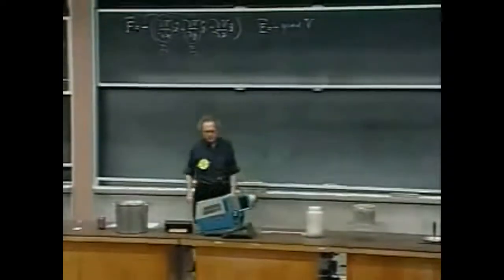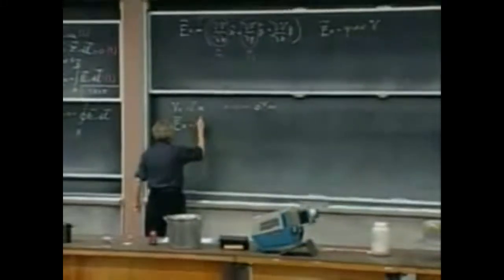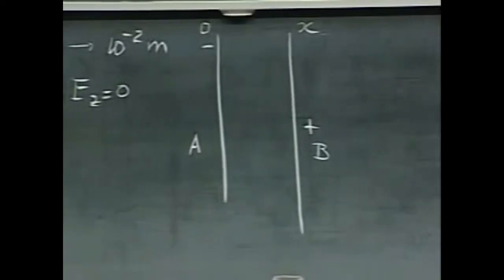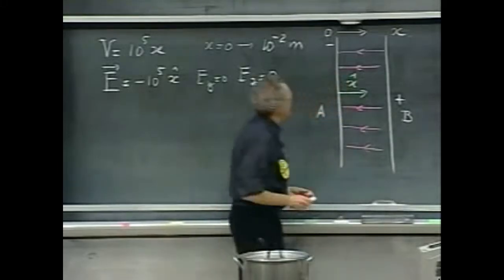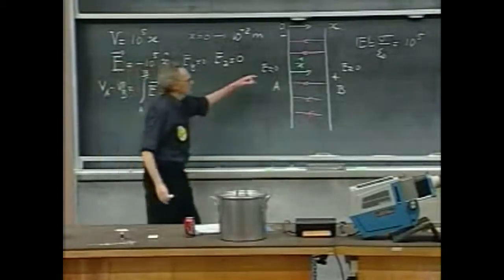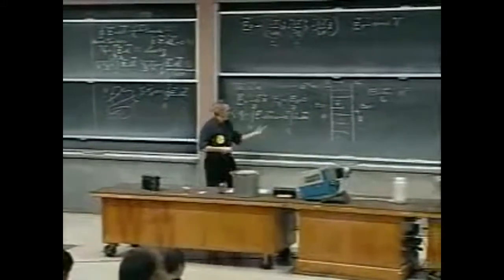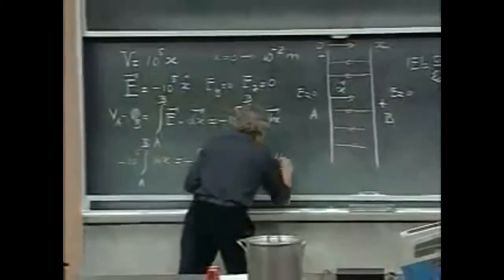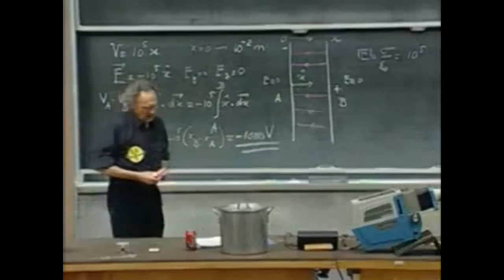Electromagnetism Lec 5 Electrostatic Shielding 11 Example 1